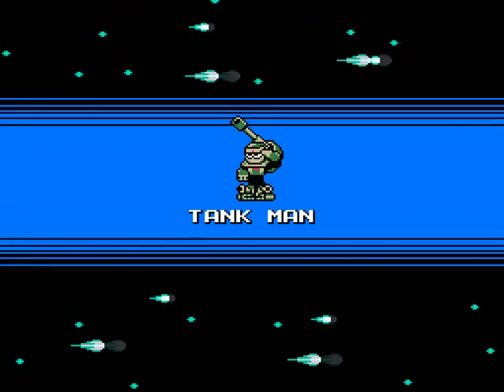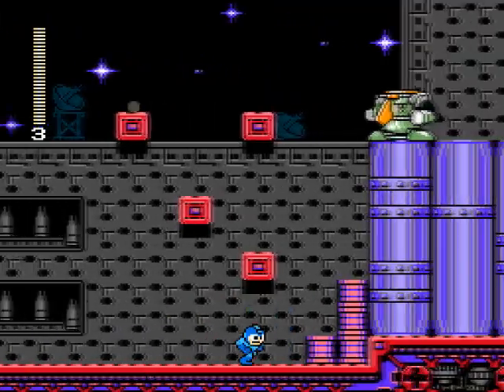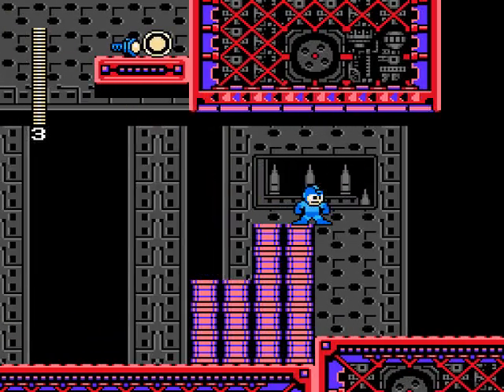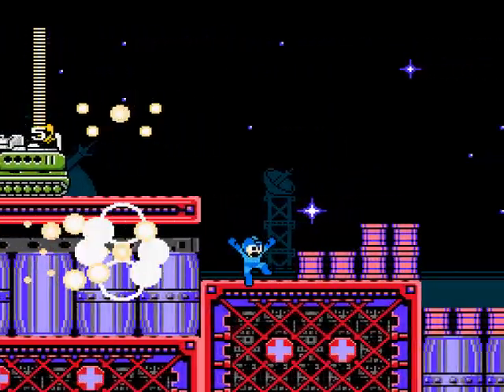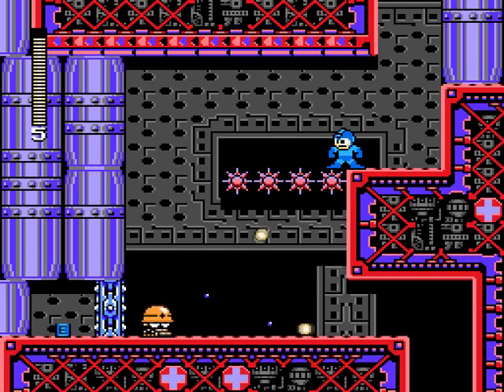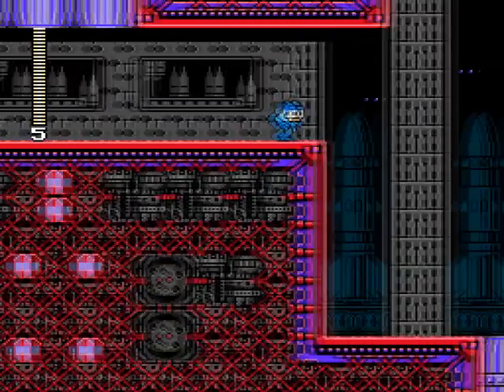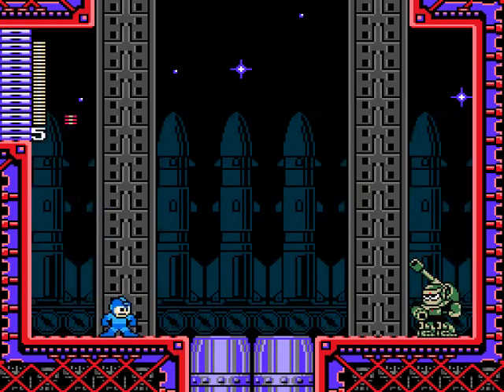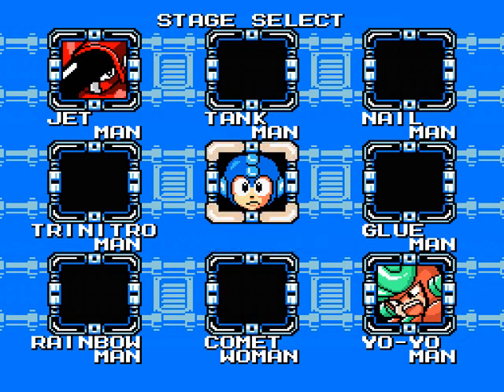DEV Let's Play Megaman Unlimited (Part 6) - TankMan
We now move on to TankMan, the strict drill sergeant. TankMan, like his strict personality, is very strictly pattern-based and in my opinion is the easiest Robot Master to perfect-run. Watch as I take a hit from him only because my computer lagged.  ( :
Sure enough, my computer crashed not too long after that... : P